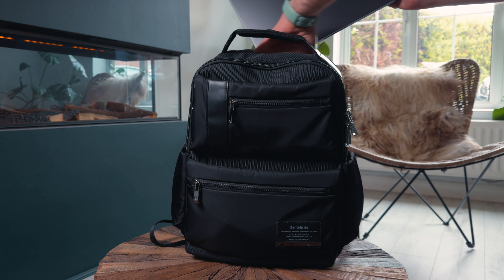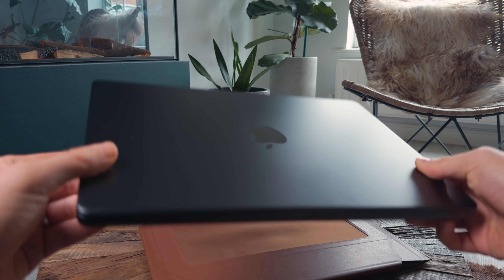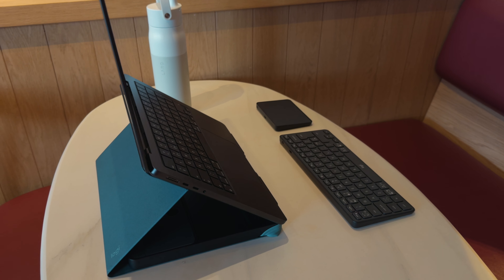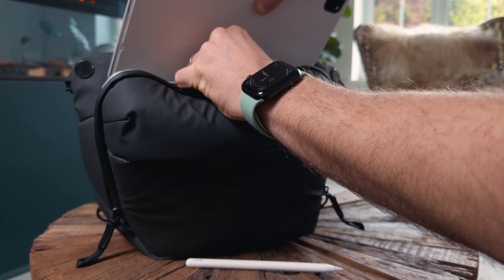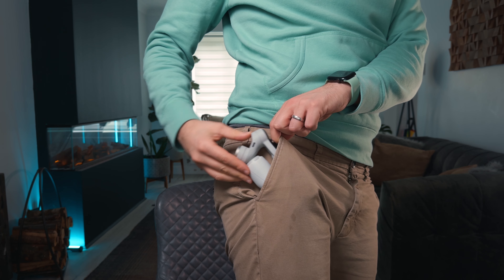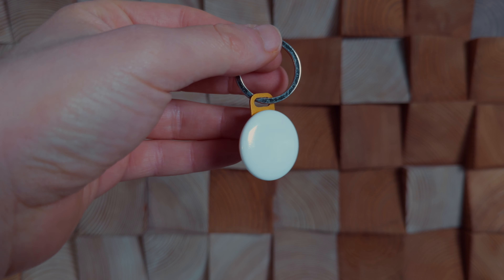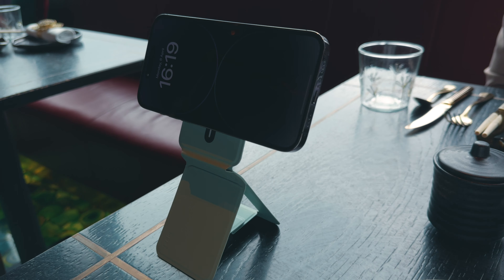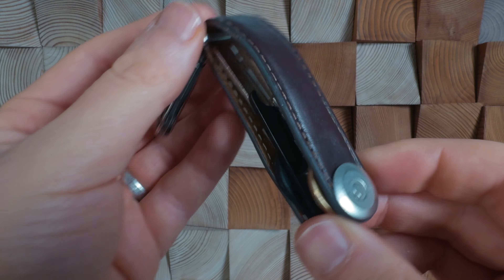Everyday Carry Travel Tech for PRODUCTIVITY!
In this video, I share the everyday carry tech I use with me on my travels to help boost my productivity!

Intro: 00:00
Samsonite Openroad Laptop Backpack: 00:22
Macbook Pro M3 Pro: 01:12
MOFT Laptop Sleeve: 01:26
Logitech Casa Pop Up Desk: 02:11
UGreen 100w Charger: 02:54
Kindle Paperwhite: 03:15
Nintendo Switch OLED: 03:36
PeakDesign 6L Sling: 03:50
iPad Pro 11” M2: 04:25
Insta360 Flow Gimbal: 05:01
Anker MagGo 3 in 1: 05:42
Airpods Pro Gen 2: 06:14
Airtag + Keyring: 06:35
Native Union Tech Pouch: 06:50
Sandisk SSD: 07:06

UGreen 65W Charger: 07:17
MOFT Tripod Stand: 07:29
Anker Nano Power Bank: 08:27
Nomad Card Wallet: 09:04
OrbitKey Key Organiser: 09:15